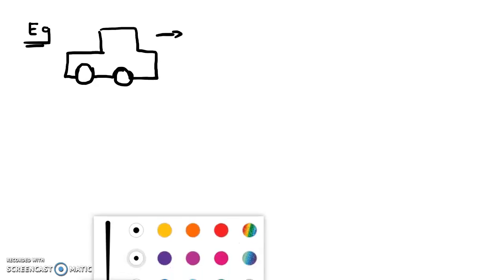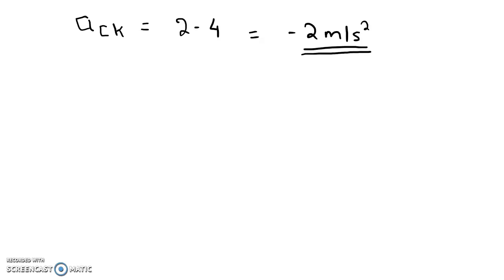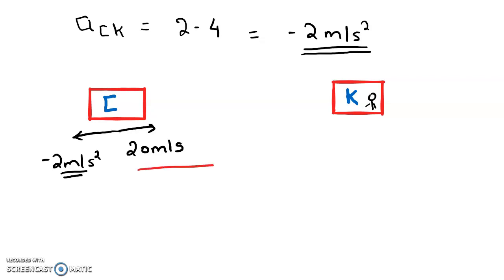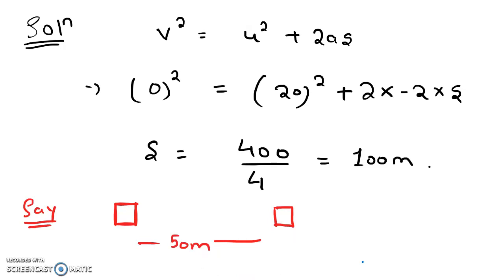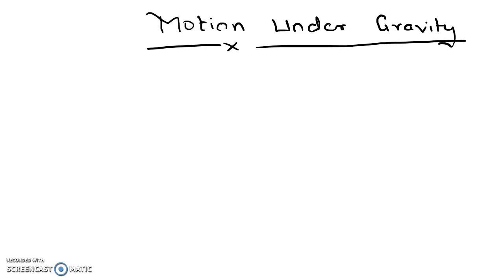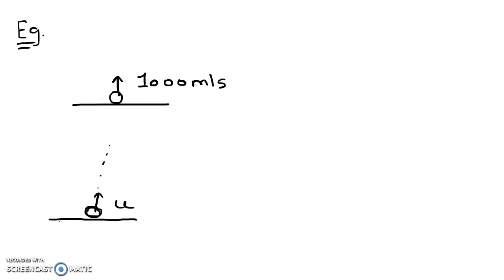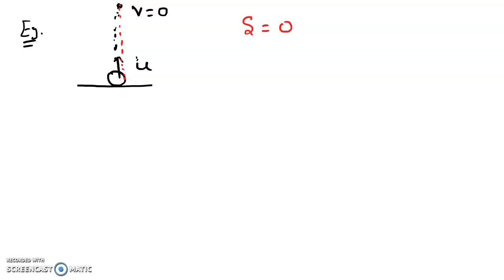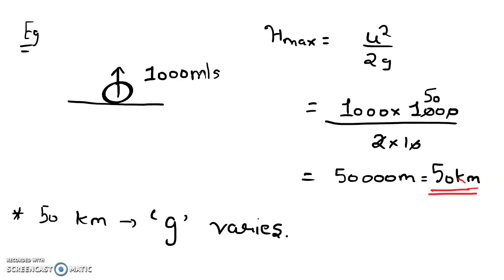KINEMATICS 8/IITJEE/NEET(ENGLISH)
Hey guys, I had started with some classes on kinematics, and thereby we started this beautiful journey of this beautiful subject (Physics). I  am trying to be as specific and as relevant for your concerned exams like IIT JEE and NEET.  You can also find the videos in Hindi on the same channel.